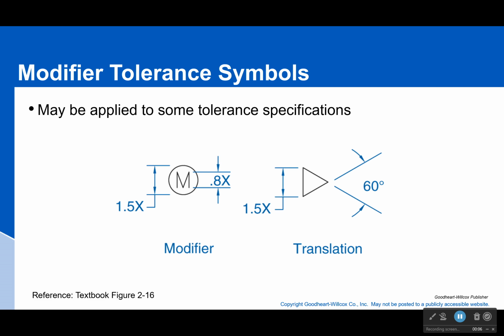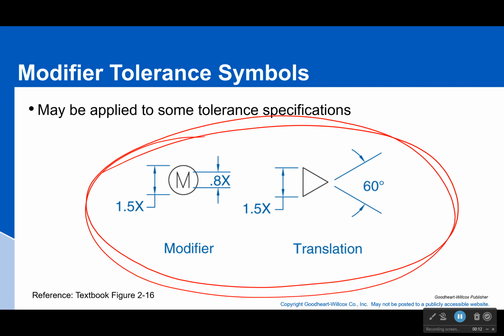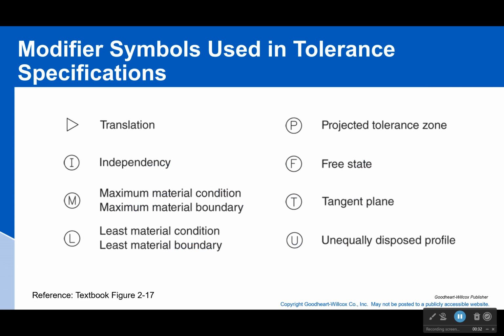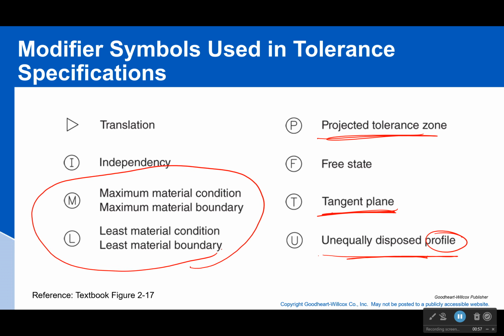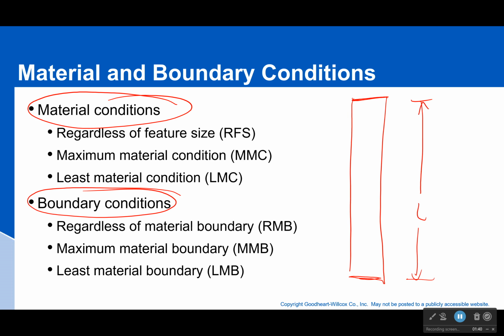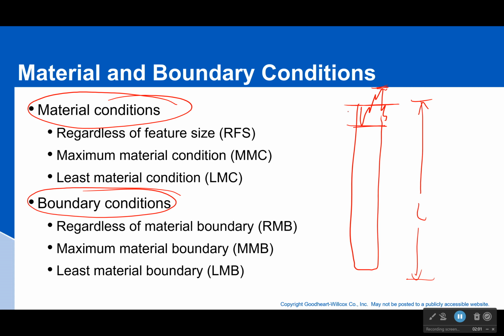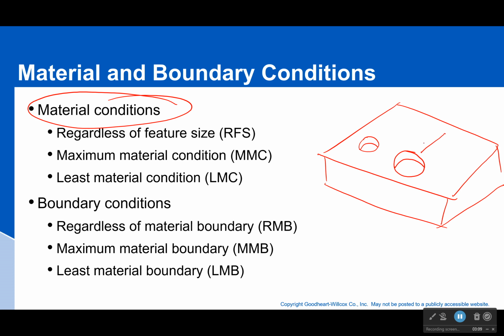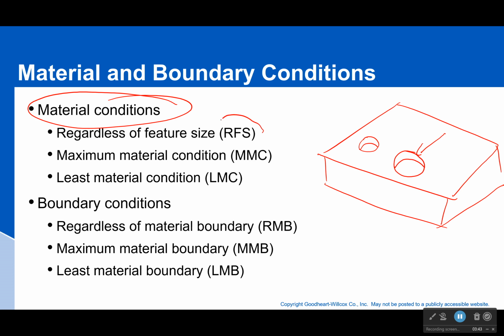Modifier Tolerance Symbols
I am sorry to tell you that there are even symbols to modify other symbols. Symbol addition if you will. Not to worry, we will learn these all slowly and figure them out as we go, just do not be surprised if you see symbols next to each other.